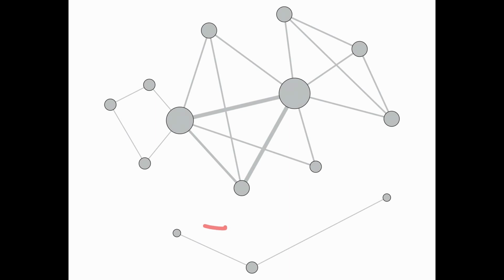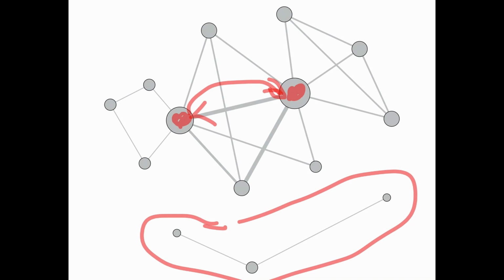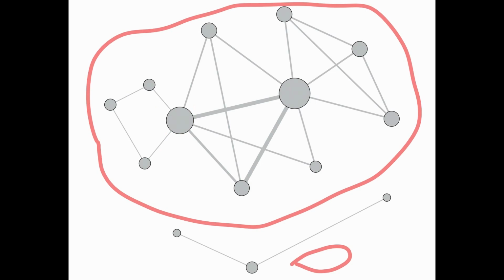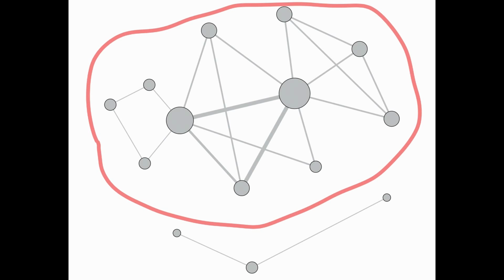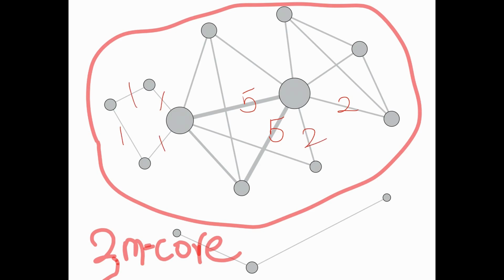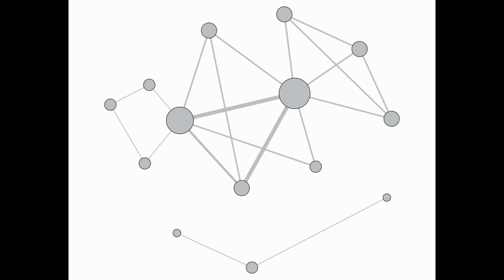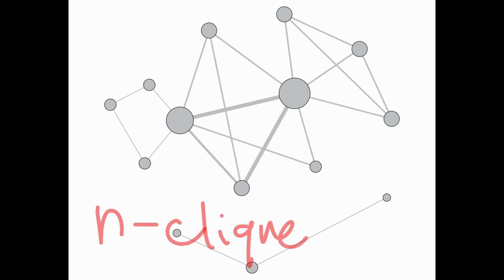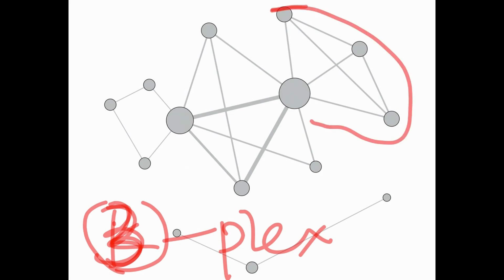SNA - Sub-graphs, Components, Cliques